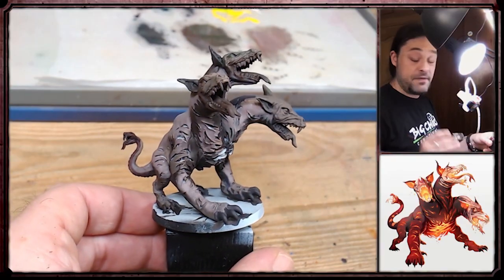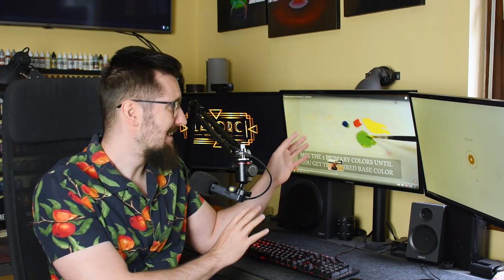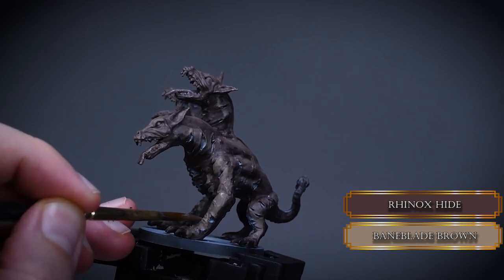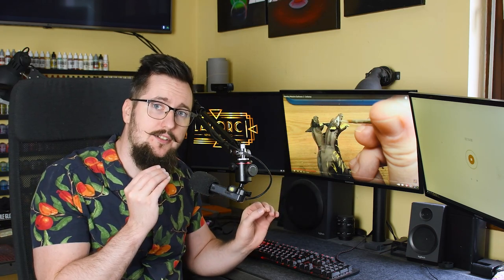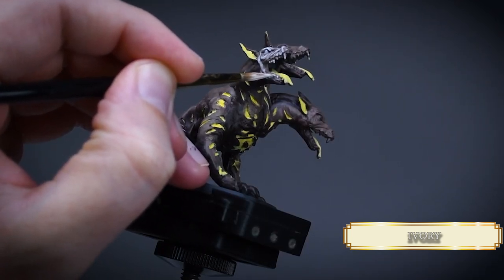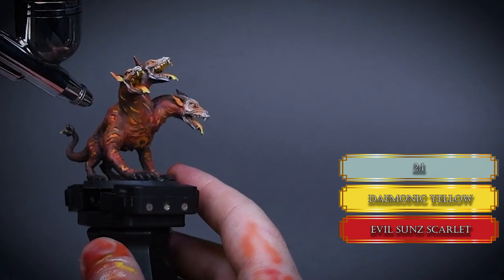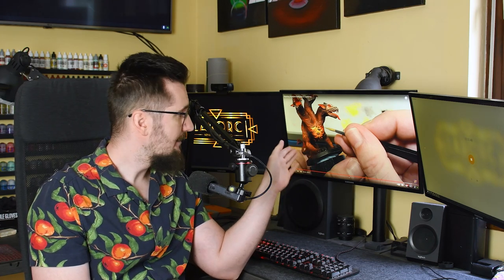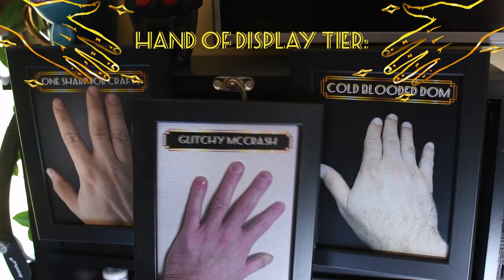I tried to Follow a Professional MiniPainter Tutorial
Brushes:
Michelangelo size 2

Paintlist:
v = vallejo
ak = ak interactive 3rd gen
c = citadel

baneblade brown -c, naggaroth night -c, matt white -ap, ivory -v, rhinox hide -c, daemonic yellow -ap, evil sunz scarlet -c, wine red -c.